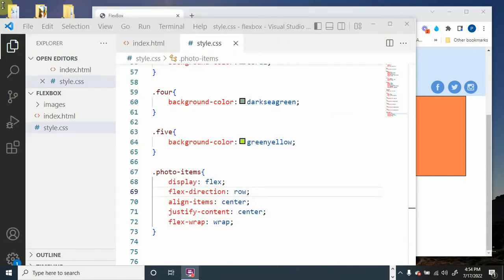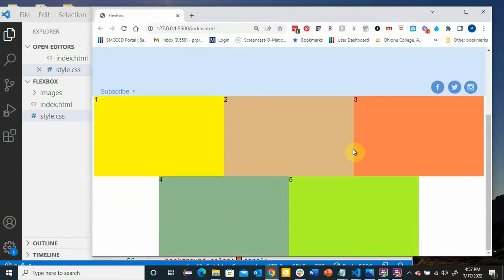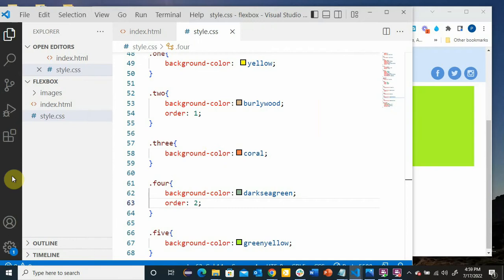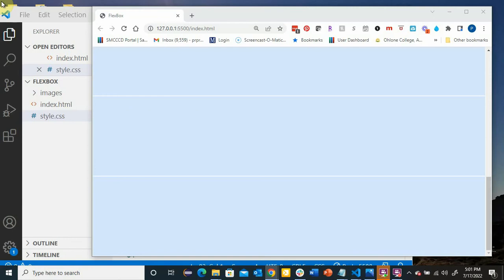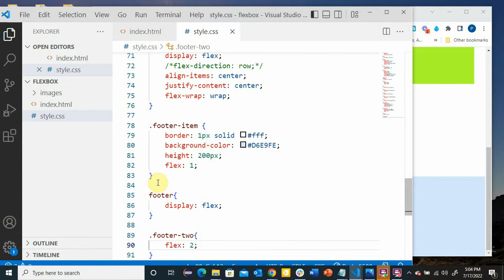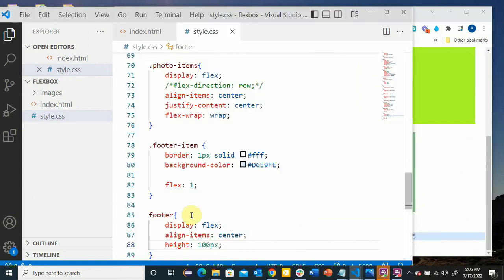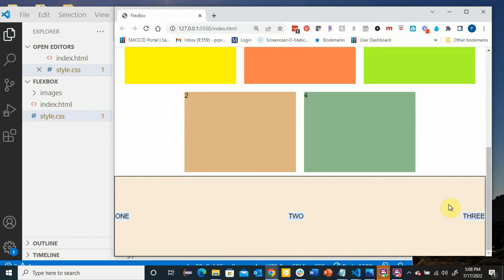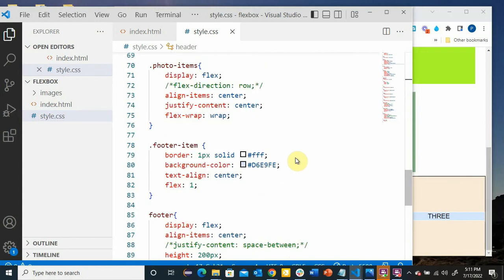Understanding Flexbox: Lesson 3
Creating a layout using Flexbox.  Part 3:  completing the layout with the footer.